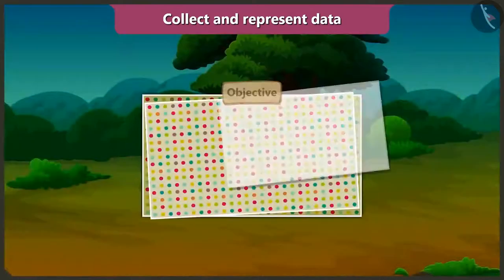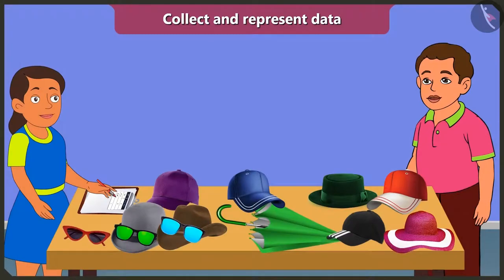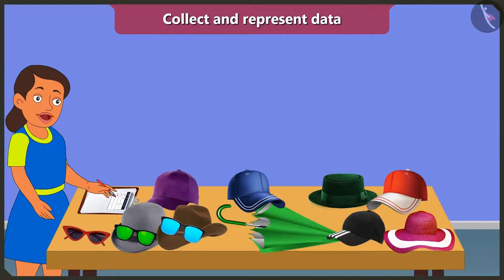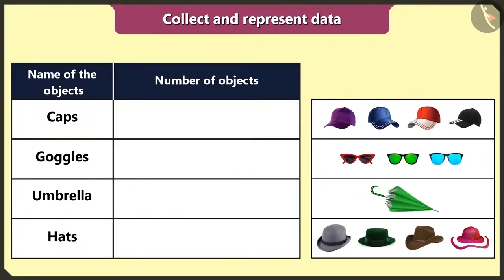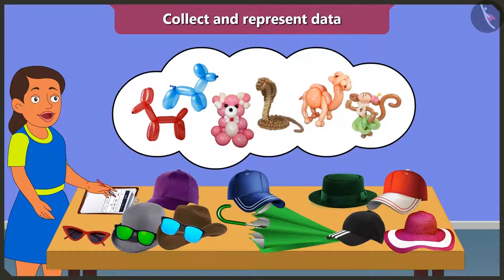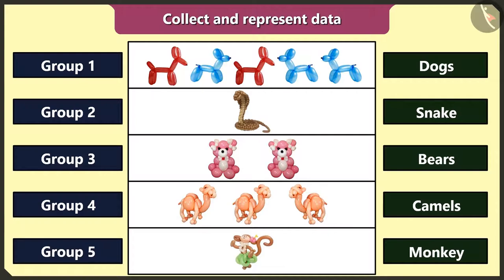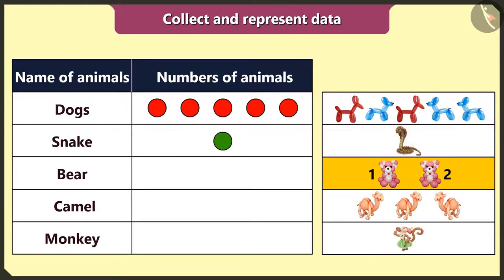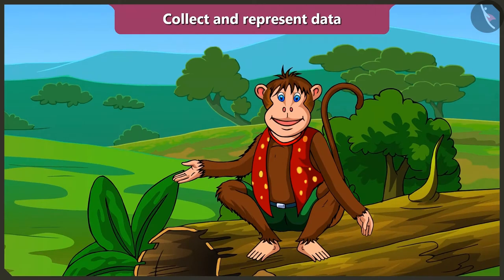Class 2 Maths Chapter 15 'How Many Ponytails?' (Part 6) cbse ncert